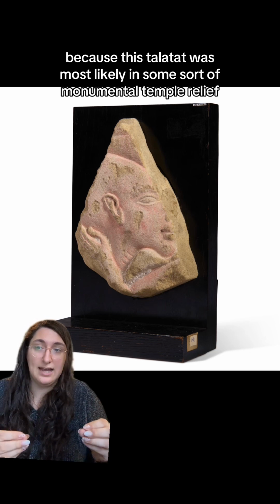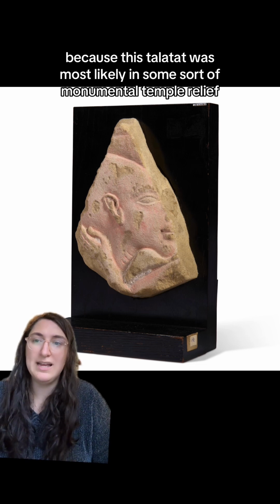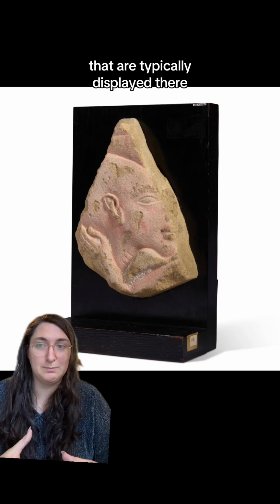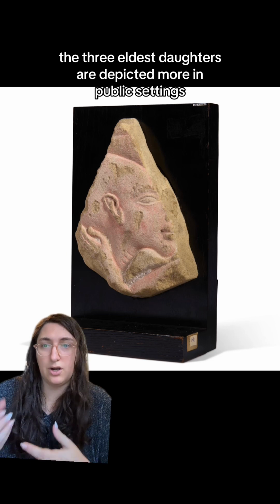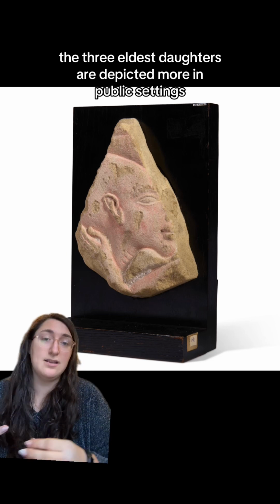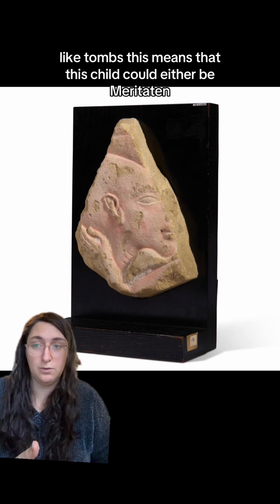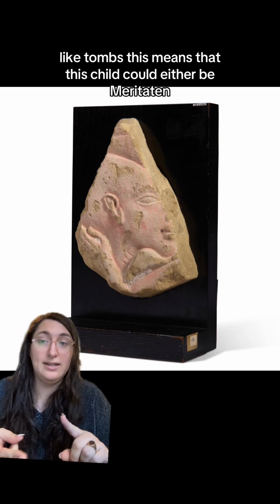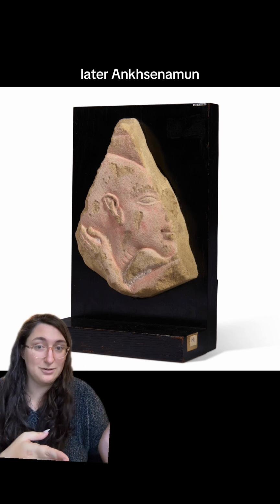Amarna Relief from 2nd Christie's Auction ~ Artifact Insight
Amarna Period Art will always fascinate me especially with how comfortable it depicts affection when previous Egyptians never really depicted it.